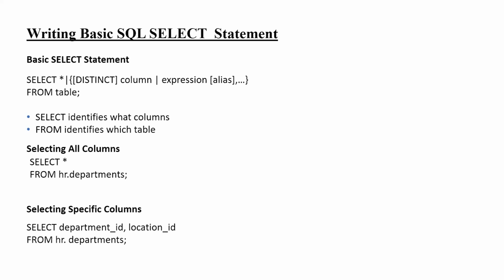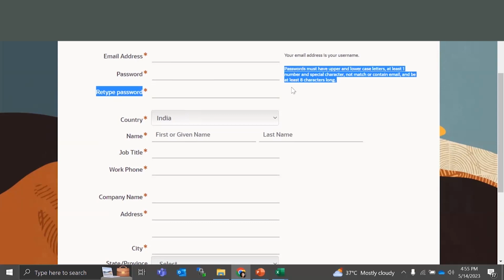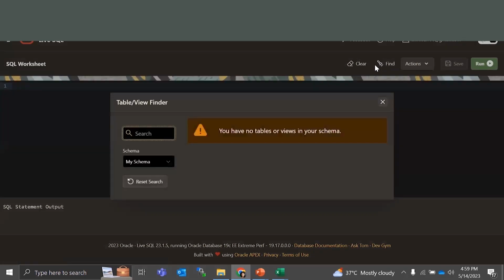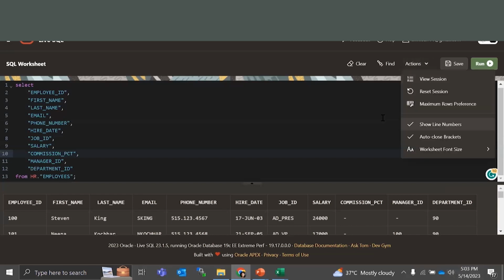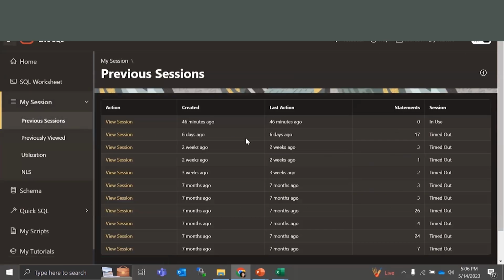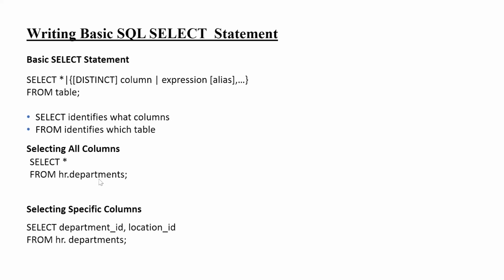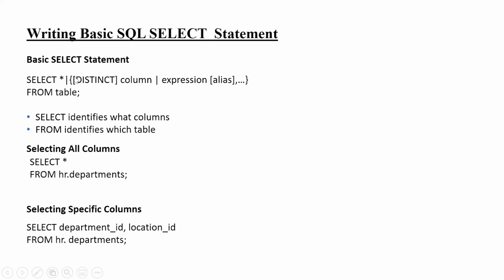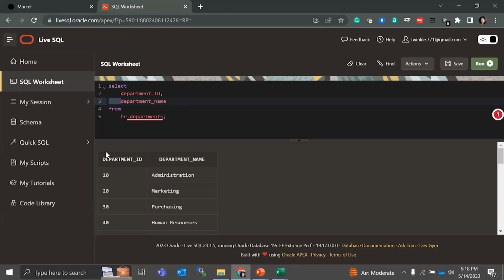Install My SQL Server | How To Install My SQL In Windows | SQL Tutorial - HKR Trainings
Set up MySQL on your Windows system effortlessly! 🖥️ In this tutorial, we guide you through the step-by-step process of downloading, installing, and configuring MySQL on Windows. 🔧 Learn how to set up the MySQL Server, configure the MySQL Workbench, and ensure seamless database management for your projects. Perfect for beginners and developers, this video makes MySQL installation a breeze. Watch now and kick-start your journey with MySQL! ▶️

For More Information of SQL

🗝️ Key Features

👉  Flexible Timings.
👉  Customize Course.
👉  24/7 Support.
👉  Achieve Certification.